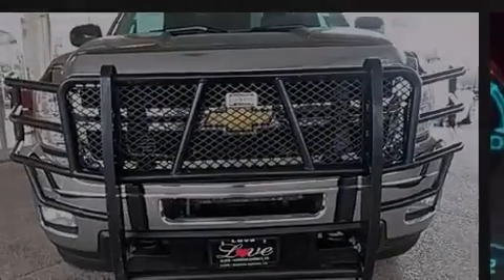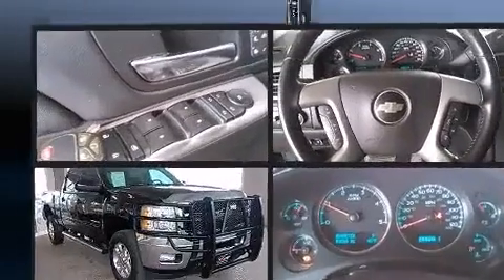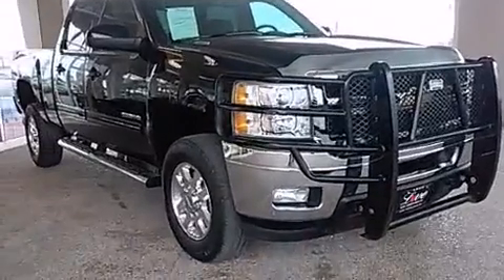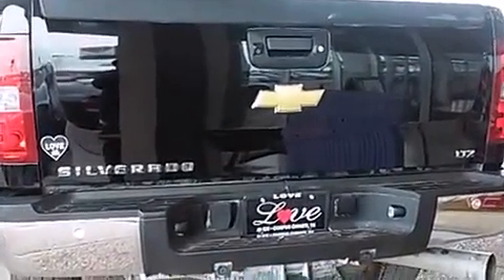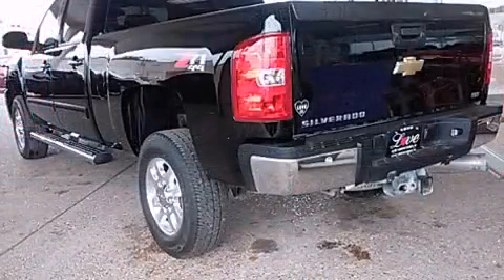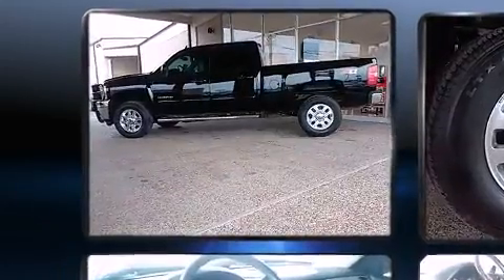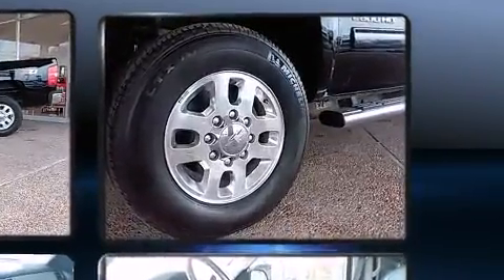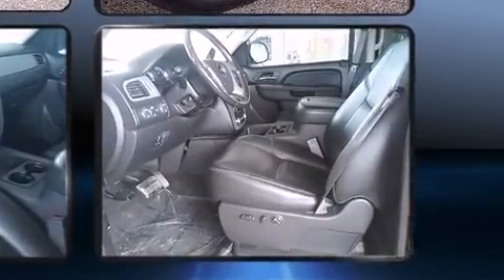2013 Chevrolet Silverado 2500HD in Corpus Christi, TX 78411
4401 S. Padre Island Drive

Outstanding design defines the 2013 Chevrolet Silverado 2500HD. This 4 door, 5 passenger truck just recently passed the 50,000 mile mark! Smooth gearshifts are achieved thanks to the powerful 8 cylinder engine, providing a spirited, yet composed ride and drive. Four wheel drive allows you to go places you've only imagined. Top features include front bucket seats, a power seat, a trip computer, a rear step bumper, front fog lights, power windows, cruise control, and a split folding rear seat. Features such as automatic climate control and leather upholstery prove that economical transportation does not need to be sparsely equipped. Audio features include a CD player with MP3 capability, steering wheel mounted audio controls, and 7 speakers, providing excellent sound throughout the cabin. Chevrolet ensures the safety and security of its passengers with equipment such as: dual front impact airbags, traction control, brake assist, a panic alarm, onStar, and 4 wheel disc brakes with ABS. For added security, dynamic Stability Control supplements the drivetrain. It also arrives with a Carfax history report, indicating just one previous owner. Our aim is to provide our customers with the best prices and service at all times. Please don't hesitate to give us a call.